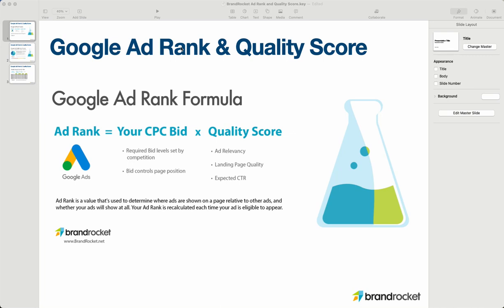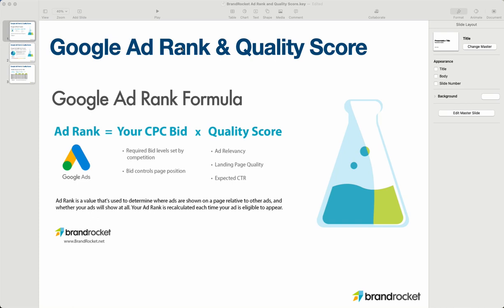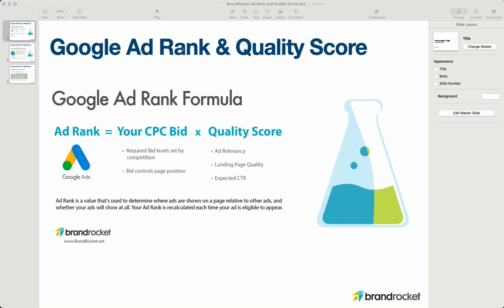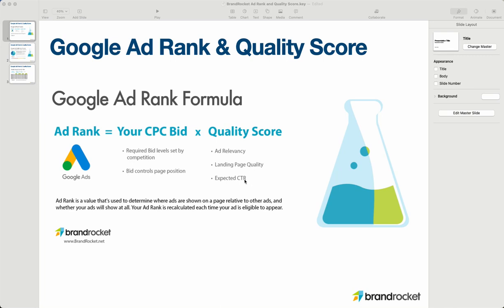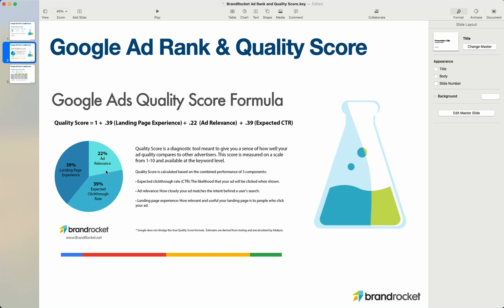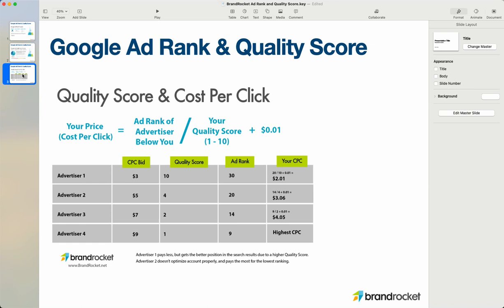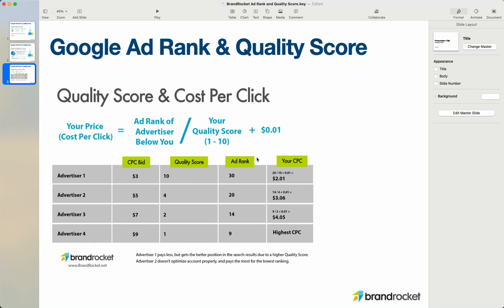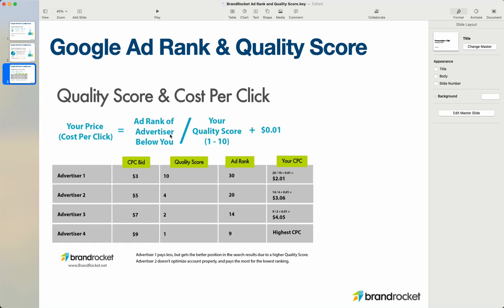Google Ads Tutorial - Ad Rank and Quality Score